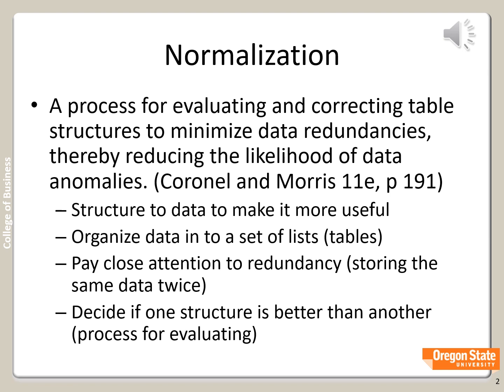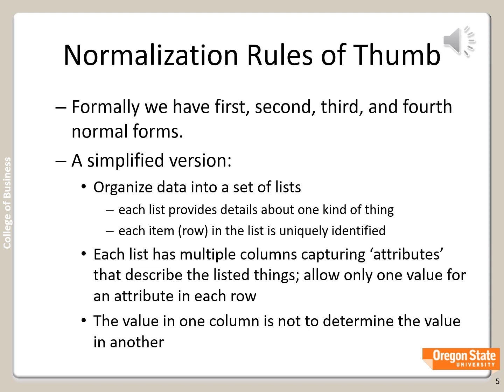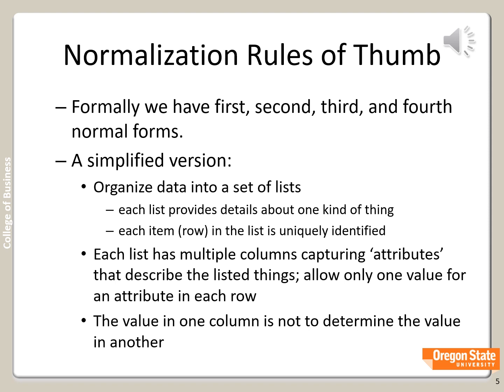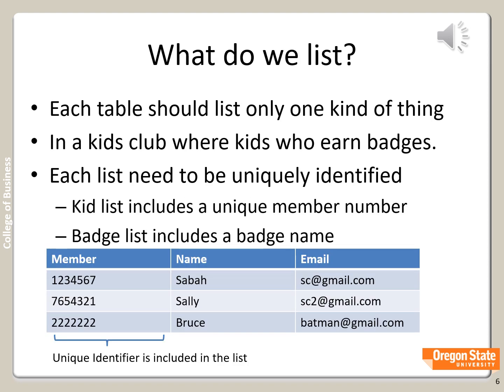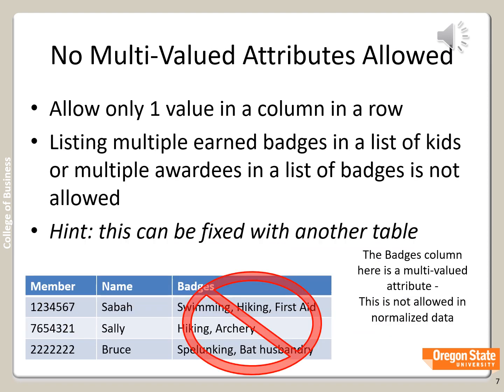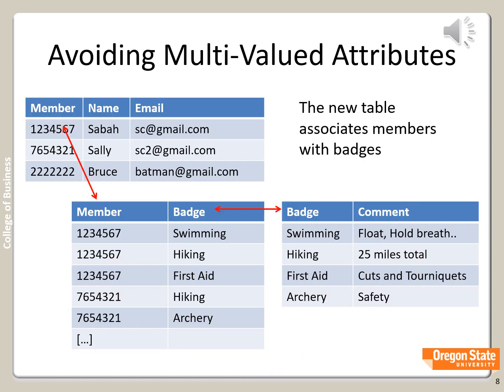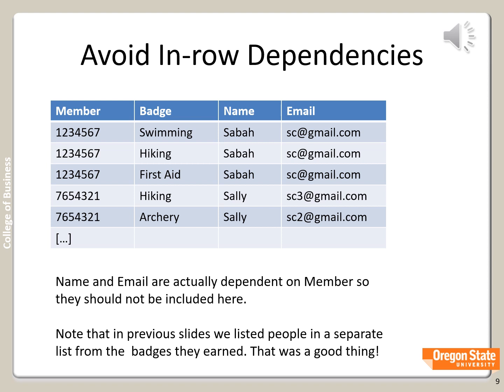Normalization And Anomalies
This video briefly introduces problems that arise when data are poorly arranged (anomalies) and helpful normalization principles.